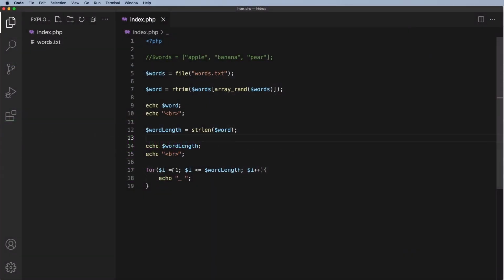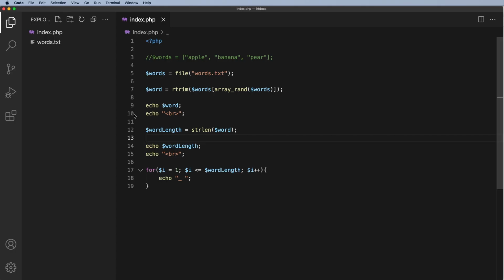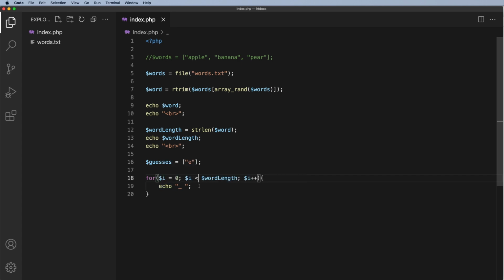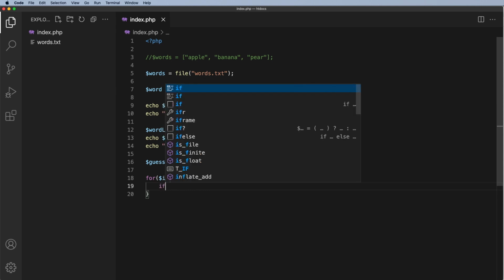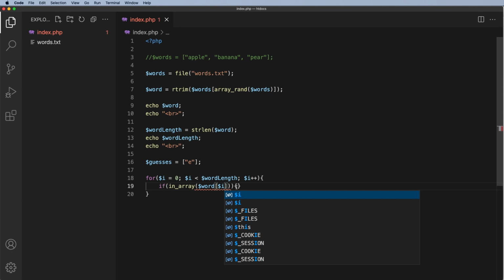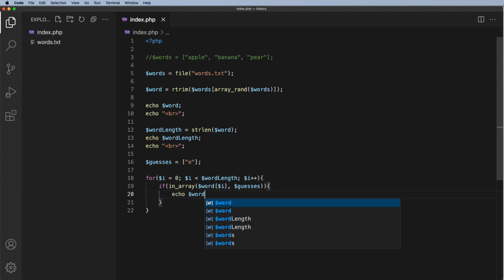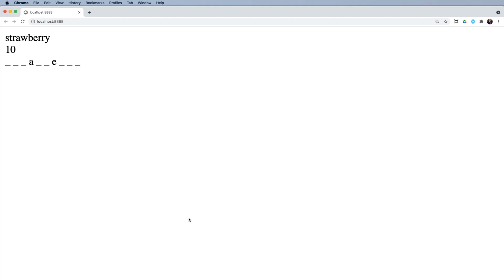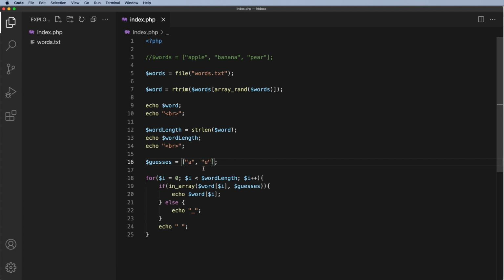How to Build a Game using PHP - Lesson 6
Learn how to build a hangman style word game using PHP, HTML, CSS, Bootstrap, jQuery, and Font Awesome.

The full course contains over 4 hours of video, code downloads, challenges with full video solutions, and access to the teacher.

In this lesson you will learn about the in_array function and how to use this to check if the letter guessed is in the word.